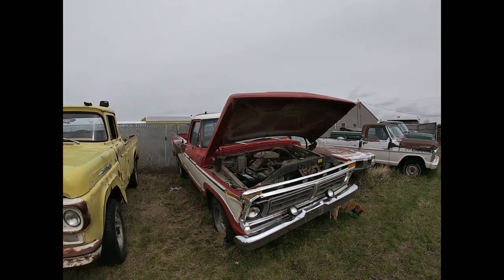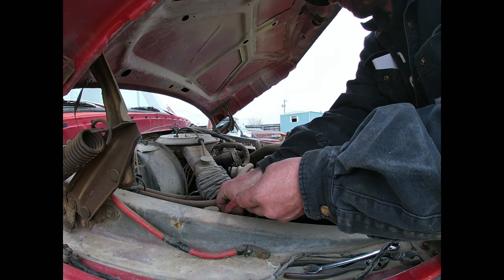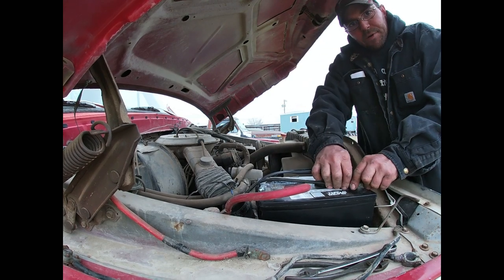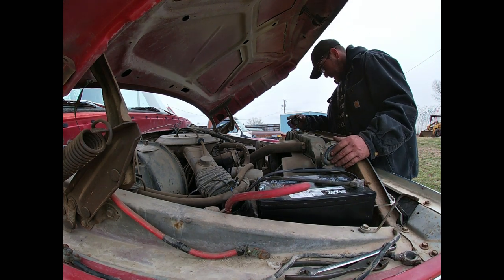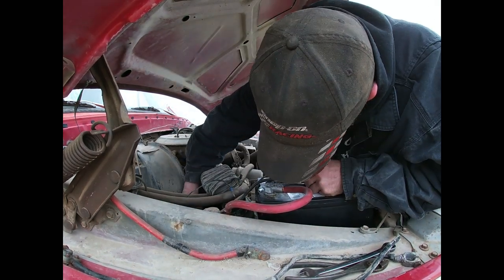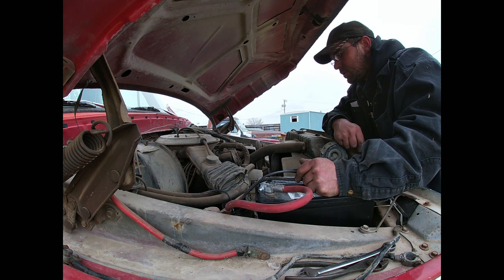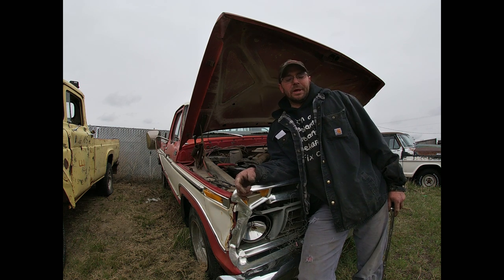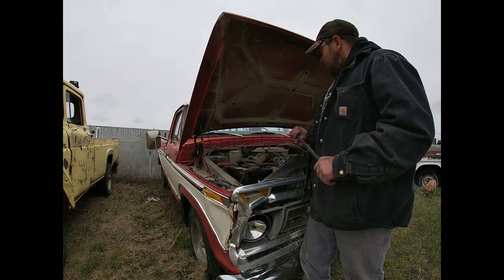First attempt at bringing the 1976 f250 back to life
The effort has begun. Im optimistic that we will be able to bring this one back to life with a little bit of elbow grease.